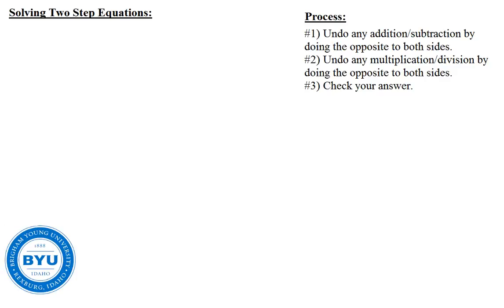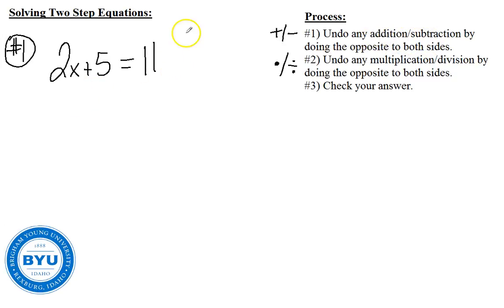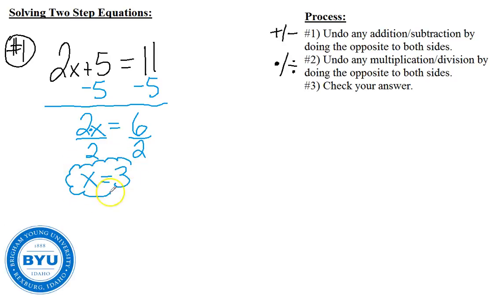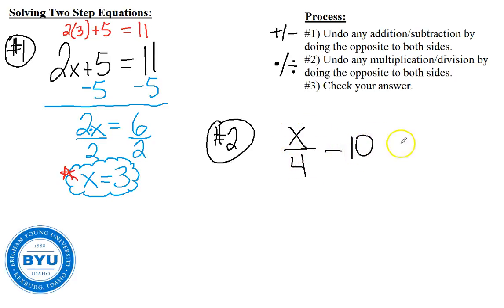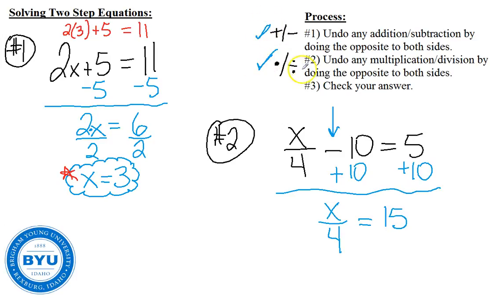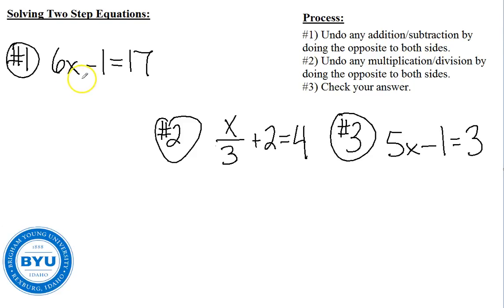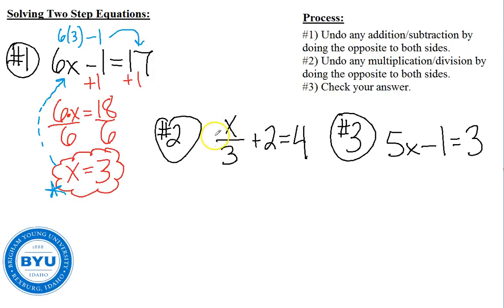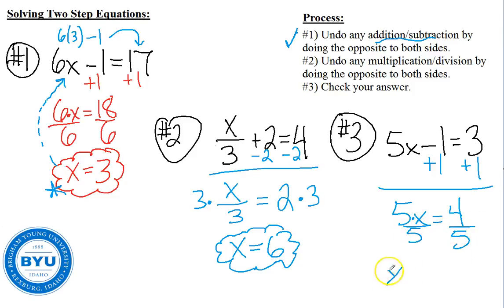100A 5-1 Linear Equations 2